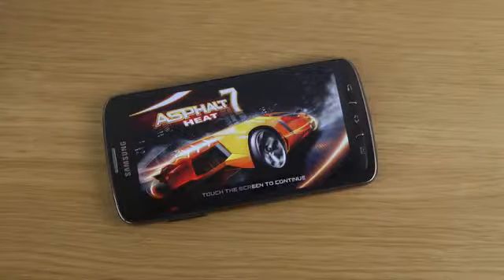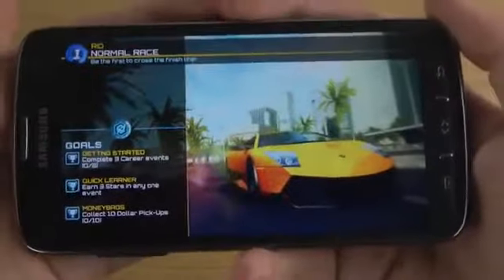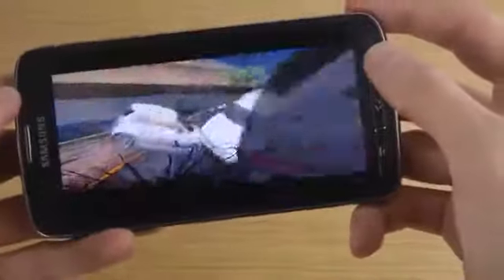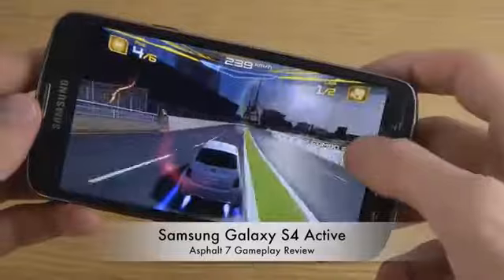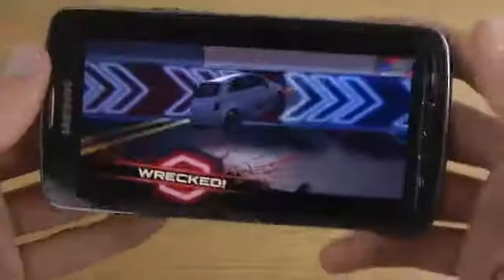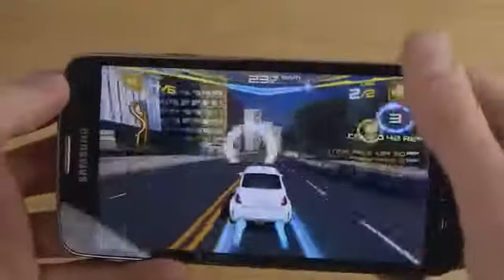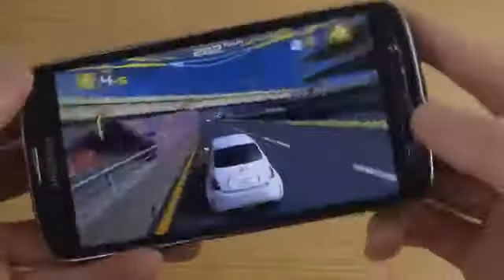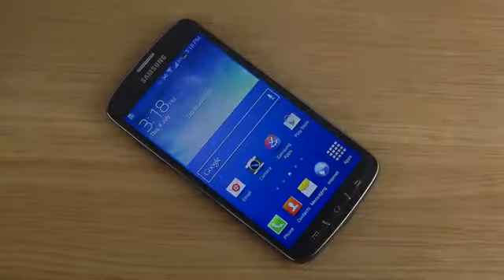Asphalt 7 Samsung Galaxy S4 Active Gameplay Review